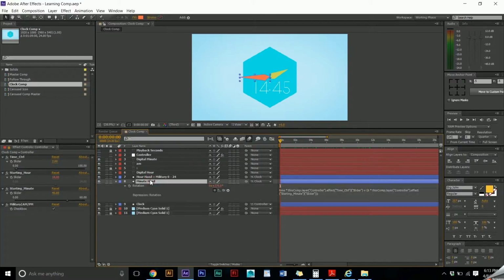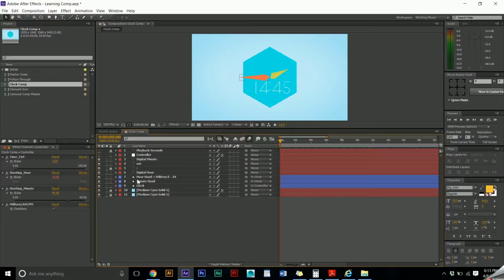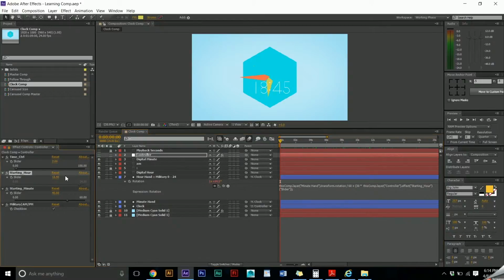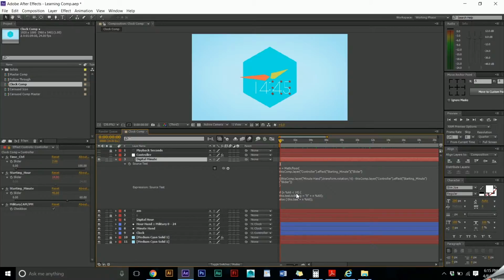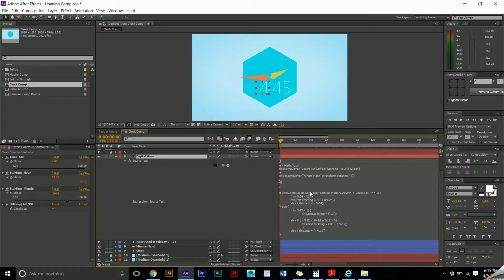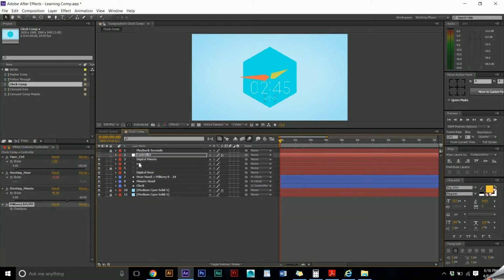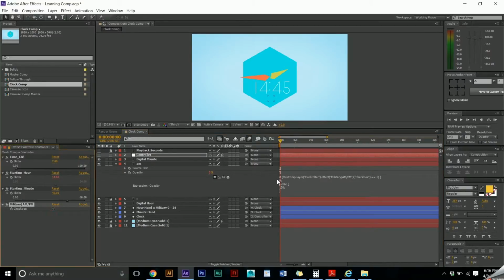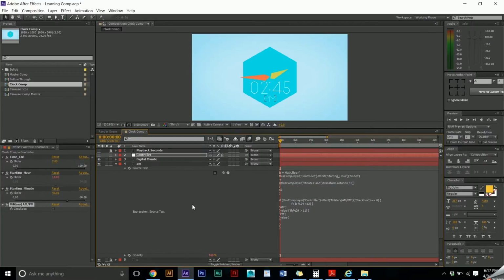Clock Demo | After Effects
Clock programmed in After Effects using expressions. No key-framing. Clock has adjustable intensity, starting time, and can switch between military and standard.